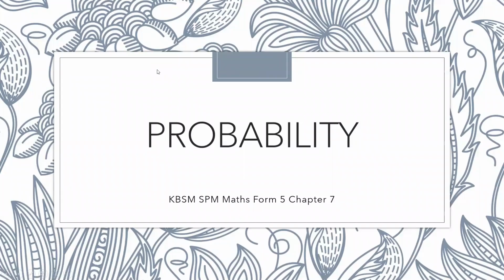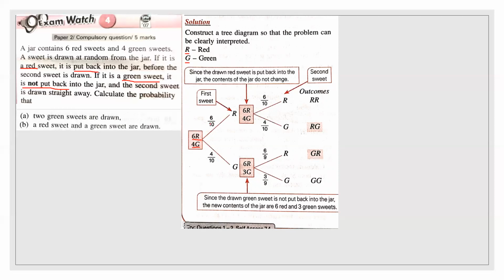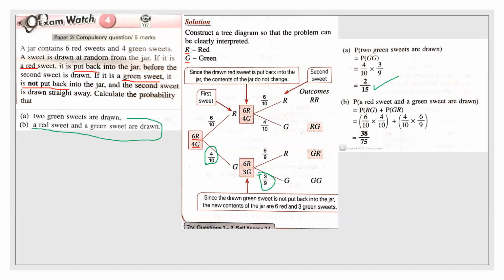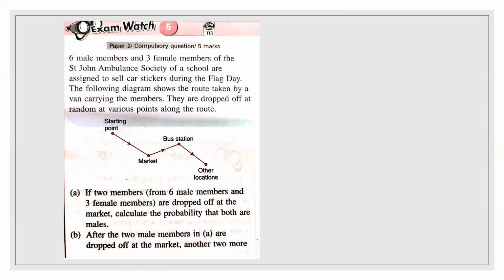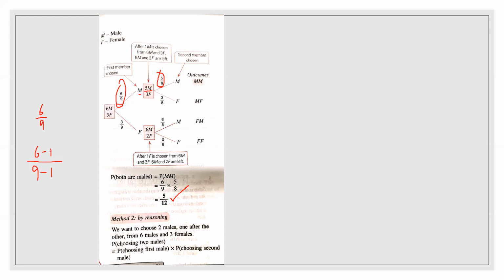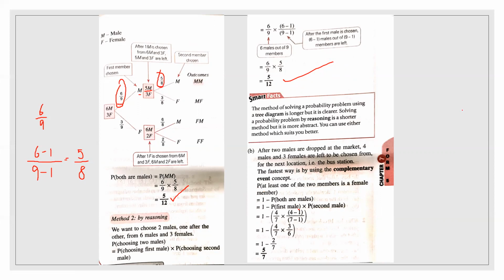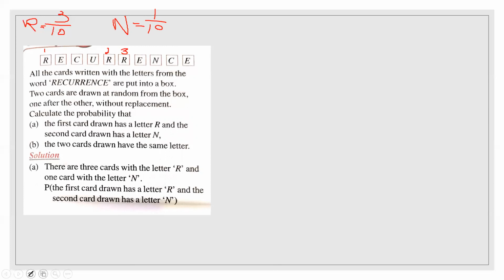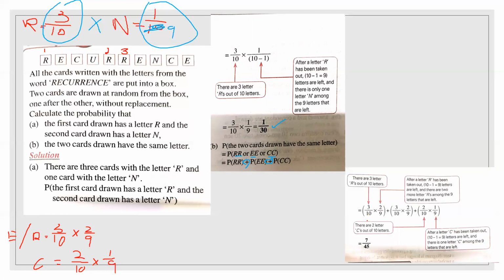30052020 KBSM SPM FORM 5 CHAPTER 7.4 ENGLISH